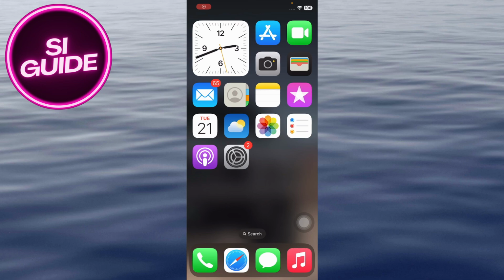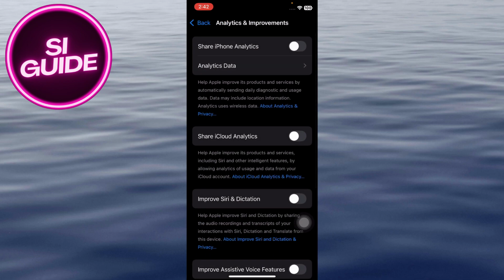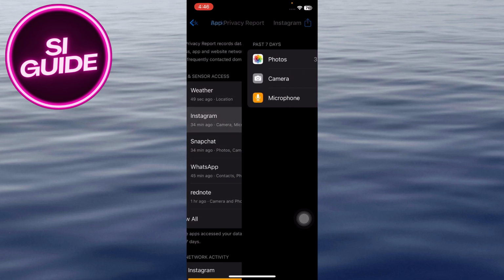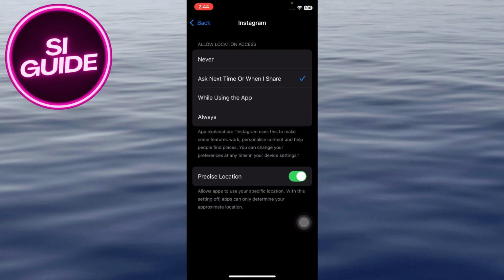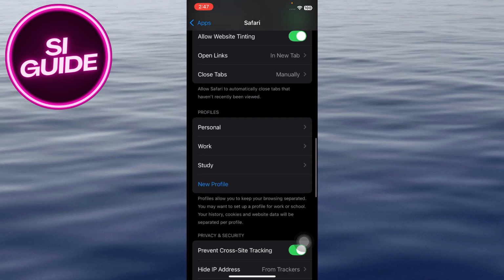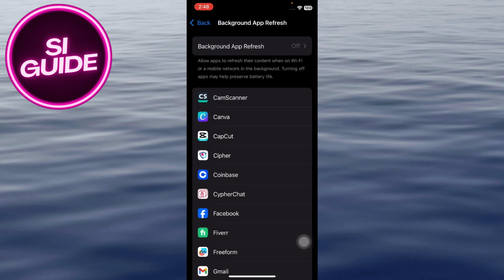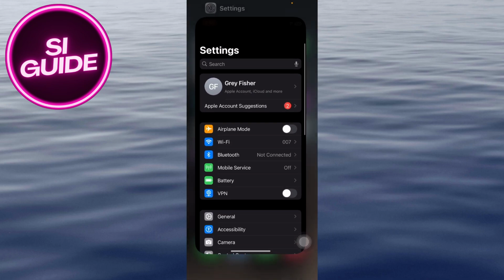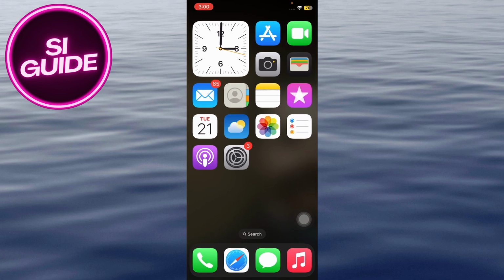5 iPhone Settings You Need To TURN OFF Right Now!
Is your iPhone tracking you, draining your battery, or compromising your privacy? In this video, I’ll reveal 5 iPhone settings you should turn off immediately to improve performance, save battery life, and protect your personal data.